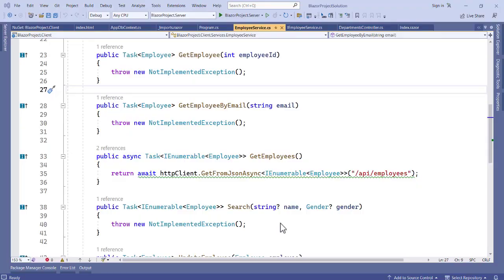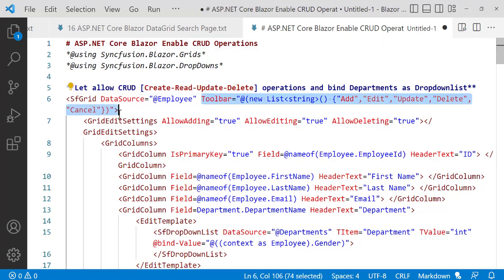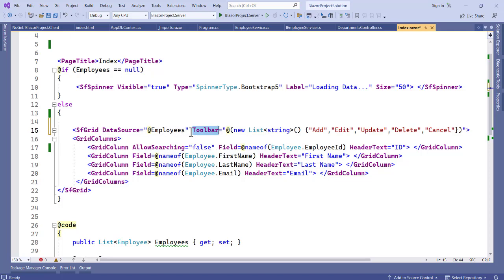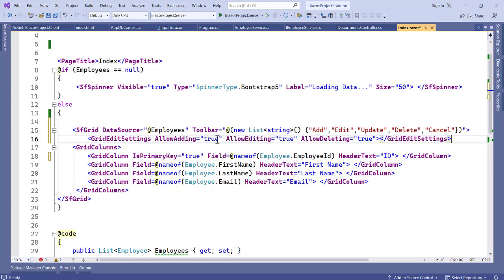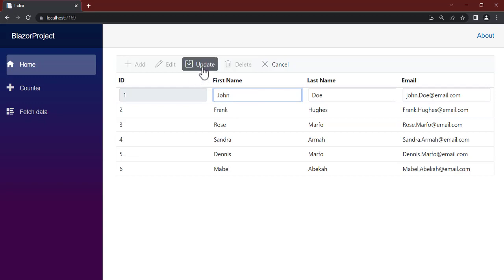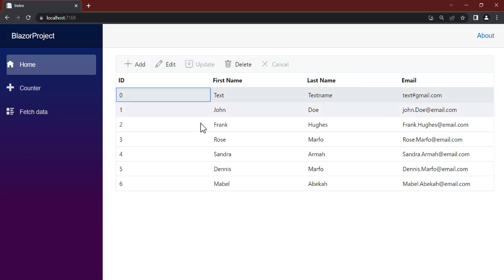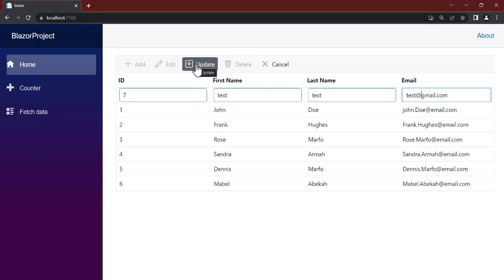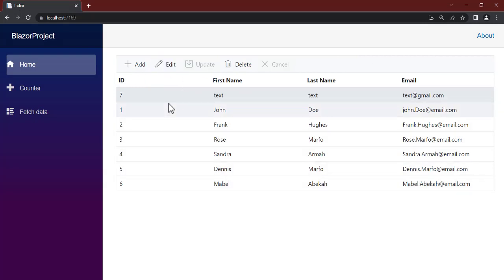ASP.NET Core Blazor DataGrid Component - 14 - Enable CRUD Operations in DataGrid in ASP.NET Core.